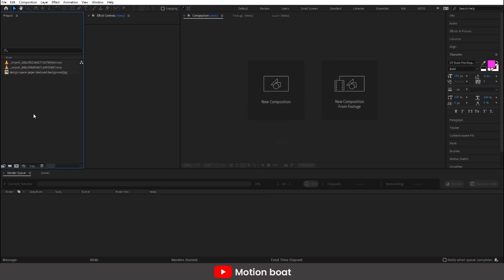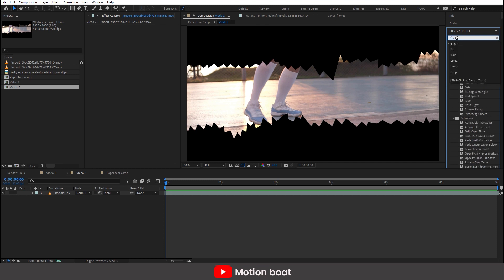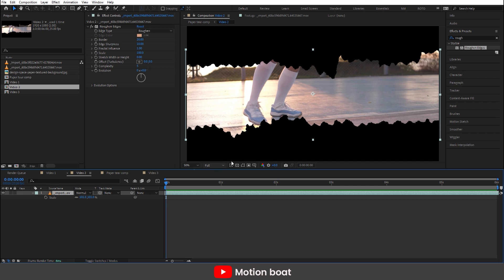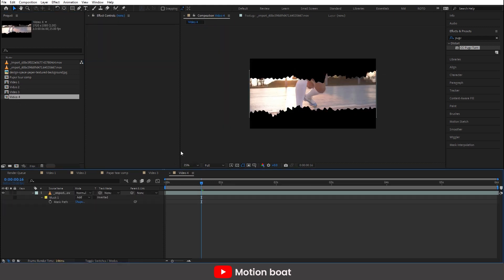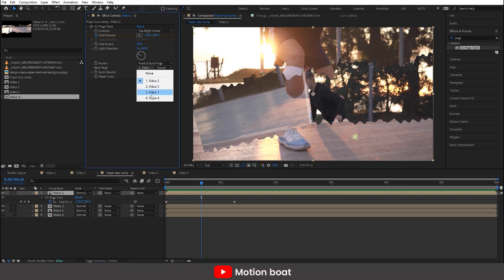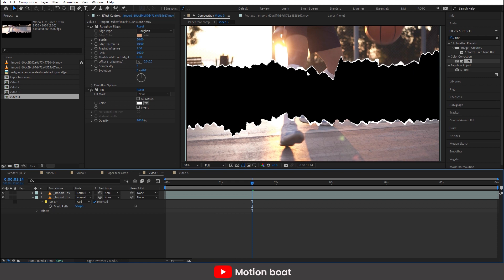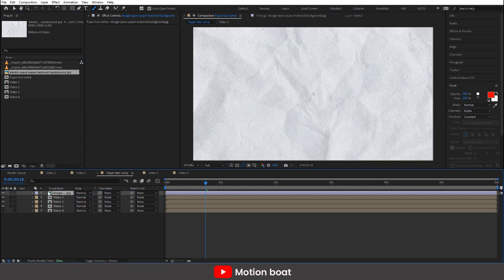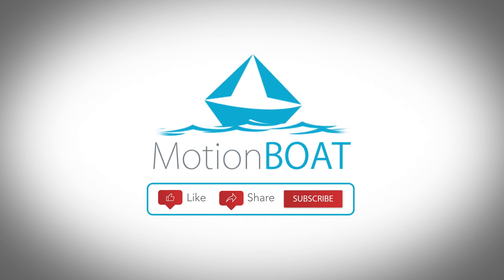Create This Paper Tear Transition In After Effects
. Hi Everyone,

I'll show you how to create this viral Paper tearing Transition effect in this video. recently this effect has been trending in many videos. this effect can help you to create impressive motion graphic videos and you can engage your viewers by adding this amazing effect to your content.